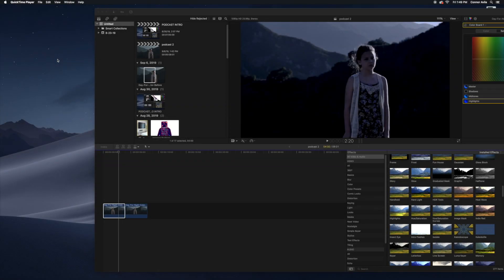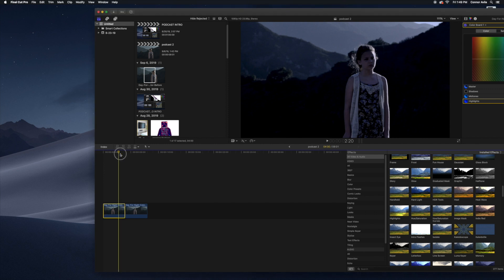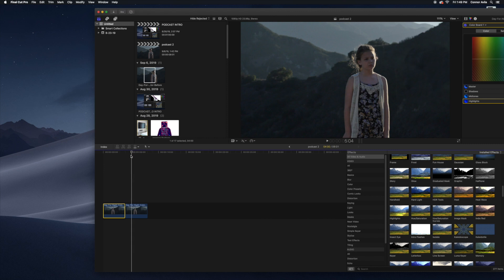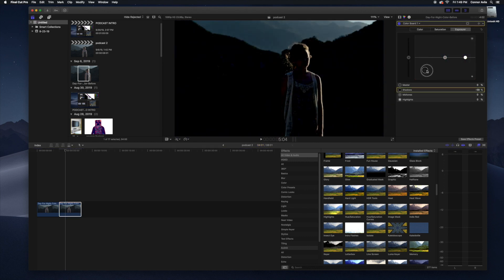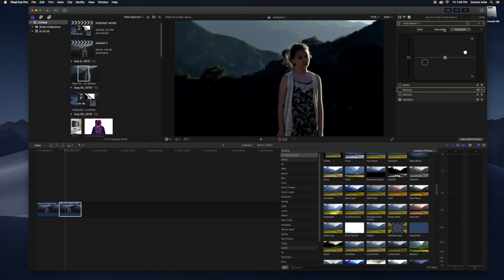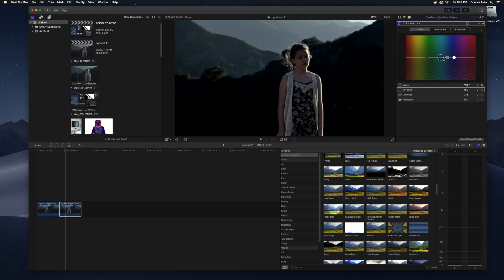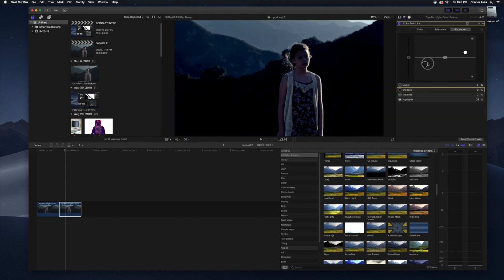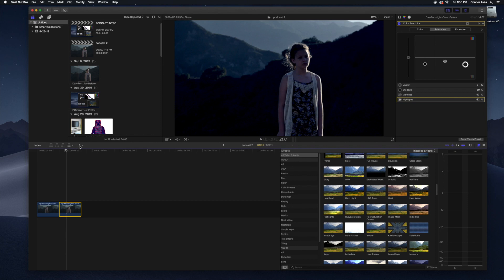Day For Night Connor A Podcast